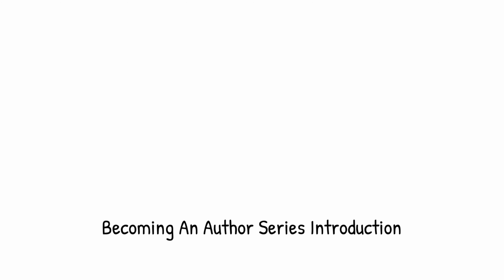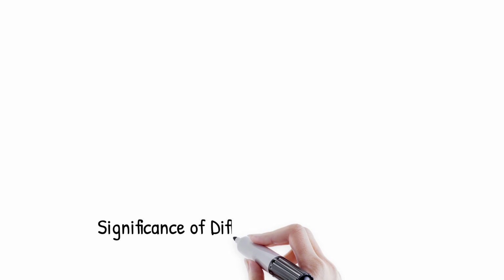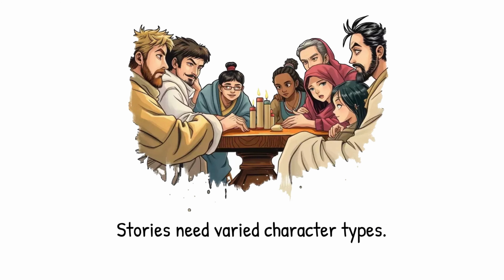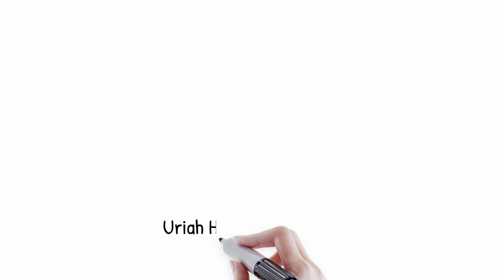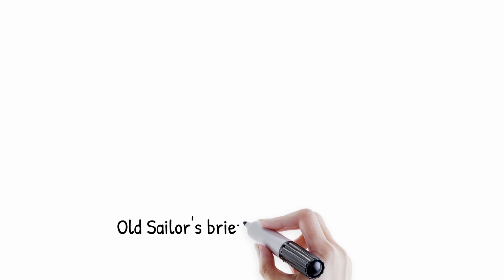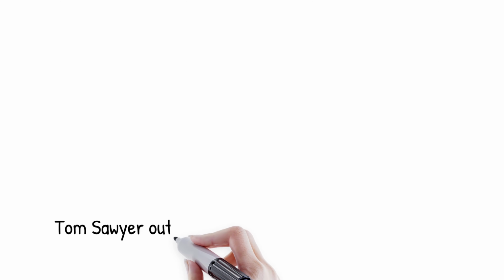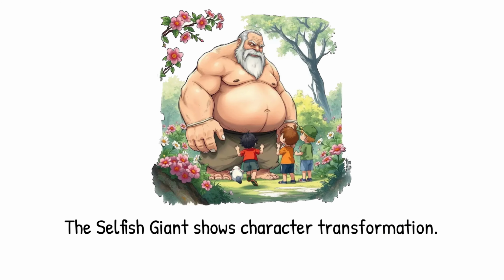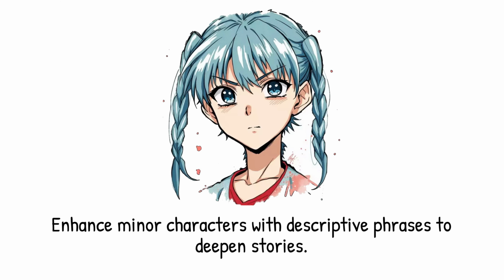Becoming An Author 6